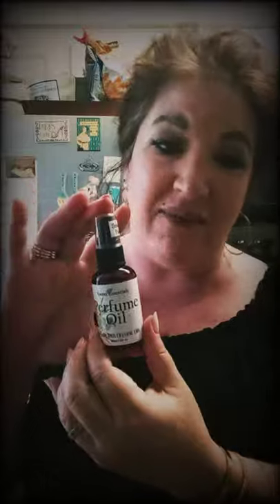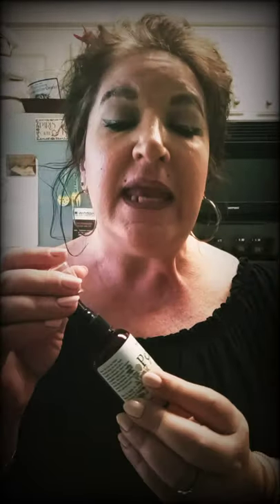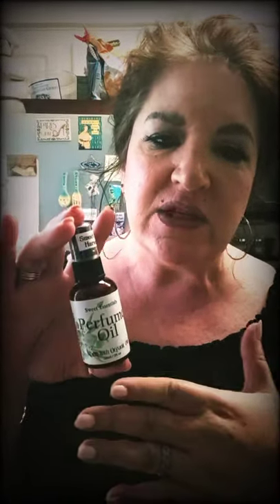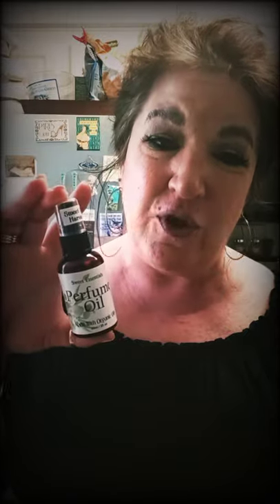Reviewing Sweet Essentials Spray oil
This spray oil is amazing! Does a few things, little multi tasker. It offers a very moisturizing body oil that soaks in well, doesn't just sit on your skin. If you're having an issue with very dry skin I put a layer of lotion then layer with the spray oil. Your skin will love it. Also it offers many different scents from suntan oil scent to Moroccan Rose. Many to choose from. Price point is great, less than $10.00 on Amazon.
✳️✳️✳️✳️✳️ 5 stars!